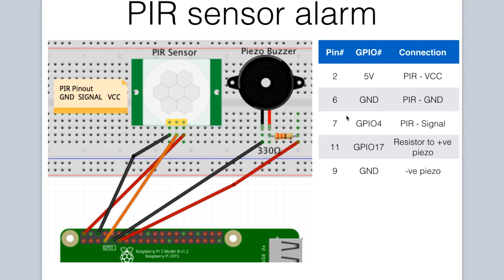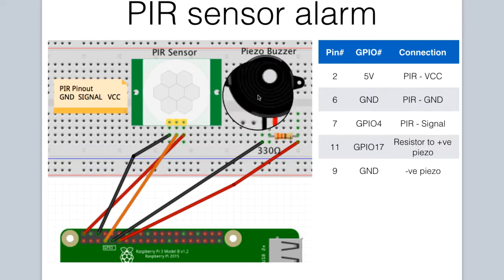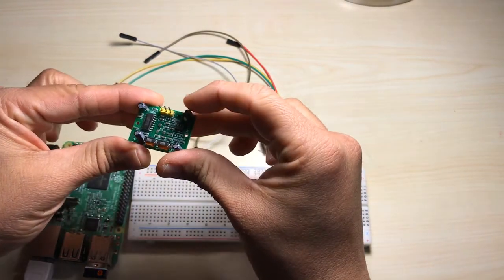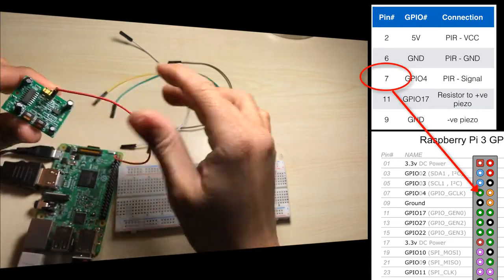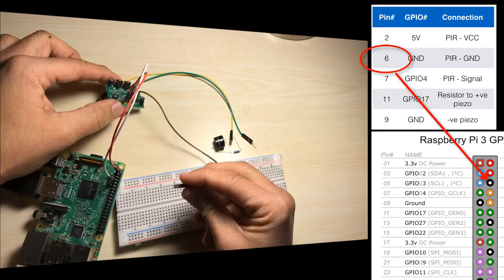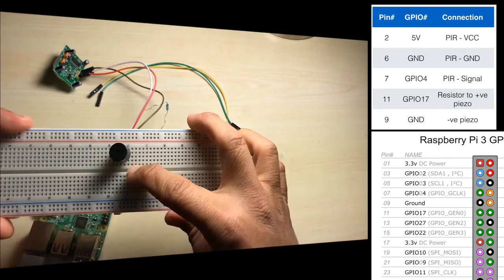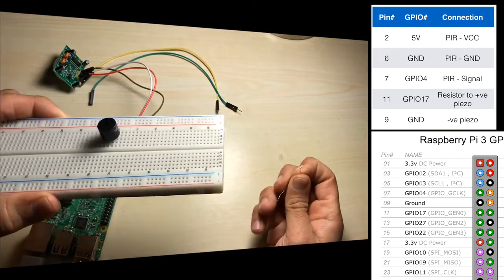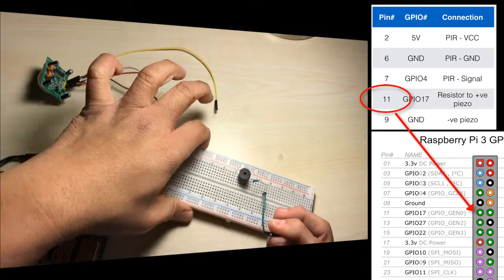PIR Sensor Alarm Wiring